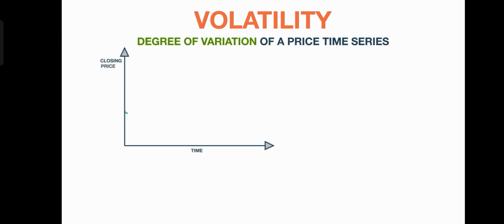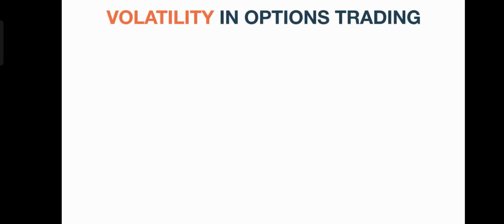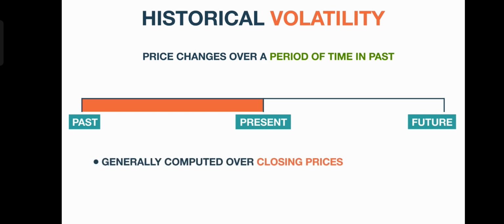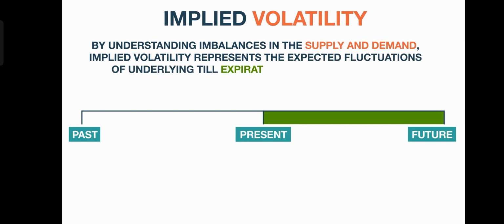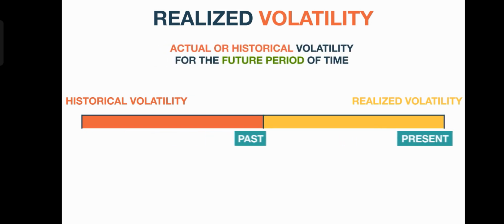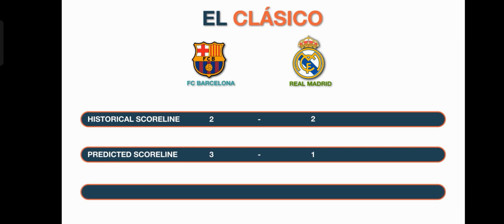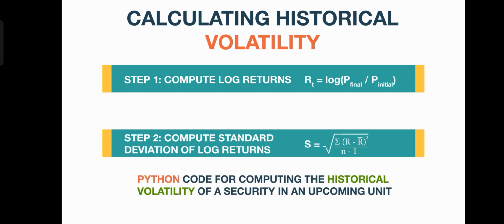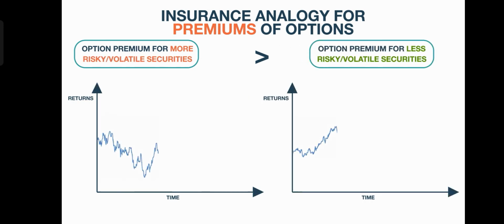is volatility? @different types of volatility?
free demat account open from upstox by Hey, have you tried Upstox? I've been trading with them and thought you’d love it too! Upstox is one of India's largest and fastest-growing investment platforms with over 1 crore+ users. Recently they’ve introduced a new app, which is swifter, smarter, smoother and easy-to-use,for both pro traders and beginners. It allows you to invest in Stocks, Futures, Options, Mutual Funds, IPOs and more. Opening an account is fast and paperless!
use my refer code : 55A5YL
Hey, have you tried Upstox? I've been trading with them and thought you’d love it too! Upstox is one of India's largest and fastest-growing investment platforms with over 1 crore+ users. Recently they’ve introduced a new app, which is swifter, smarter, smoother and easy-to-use,for both pro traders and beginners. It allows you to invest in Stocks, Futures, Options, Mutual Funds, IPOs and more. Opening an account is fast and paperless!